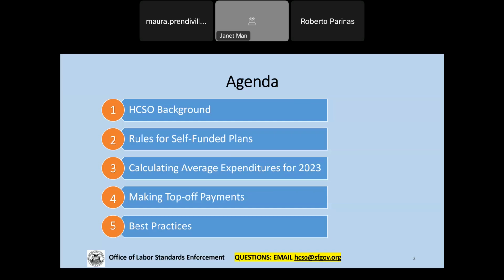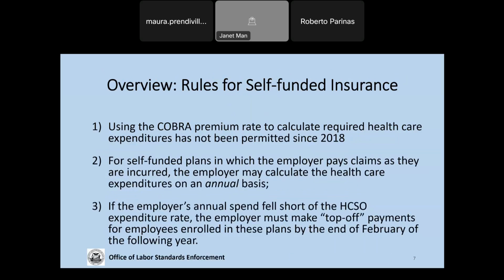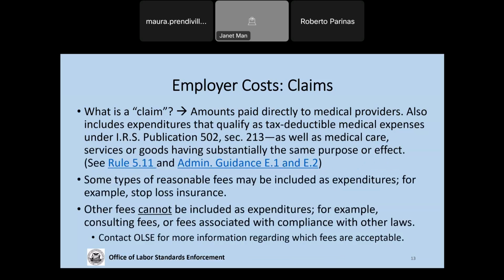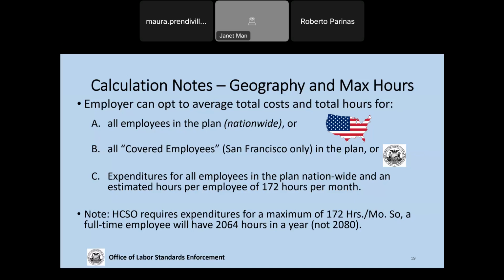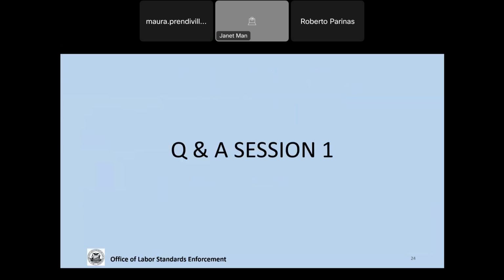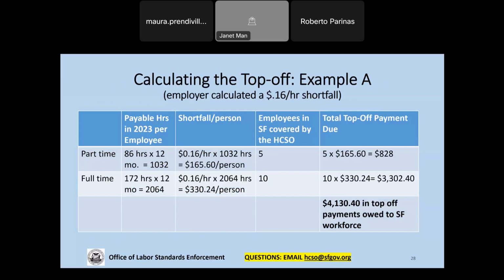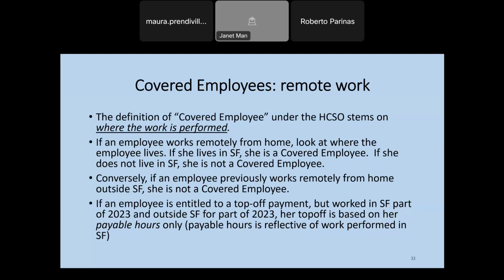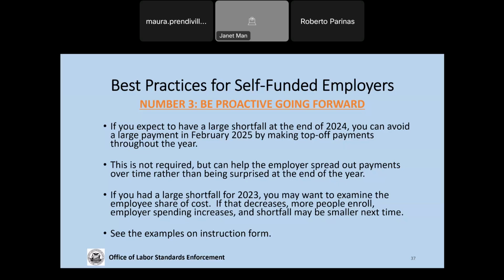2023 Self-Funded Insurance Plans and the HCSO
Timestamps:
00:00 Introduction and Overview
5:23 Healthcare Security Ordinance (HCSO) Background
8:42 Rules for Self-Funded Insurance
11:10 Uniform Health Plans
14:10 Average Expenditure Calculation Steps
28:05 Session 1 (Calculations + Self-Funded Insurance) Questions
32:58 Self-Funded Insurance Plan Top-Off Payments
35:12 Calculating Top-Off Payments (Example)
38:20 How to Make Top-Off Payments
46:17 Best Practices for Self-Funded Employers
51:01 HCSO Resources
52:22 Session 2 (Top-Offs) Questions
1:02:25 Conclusion